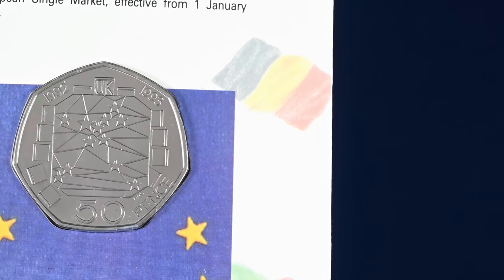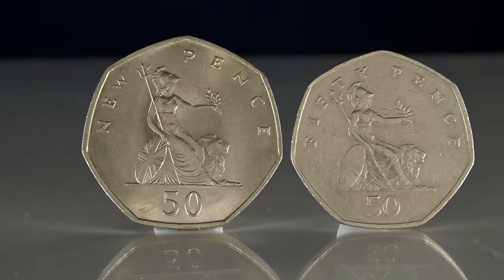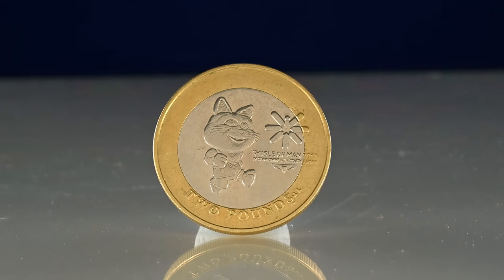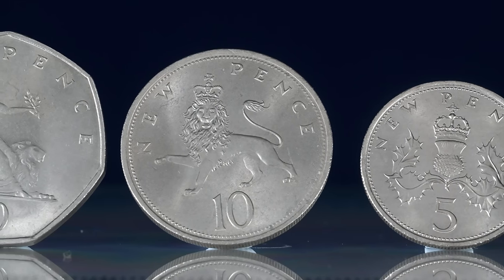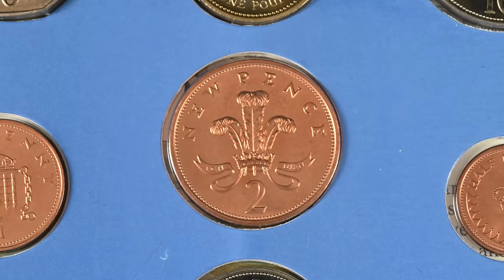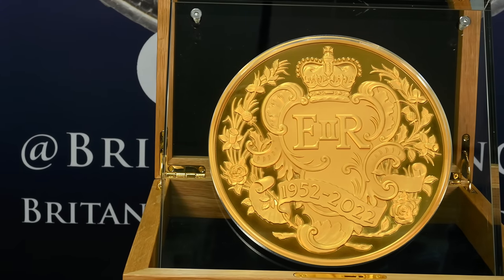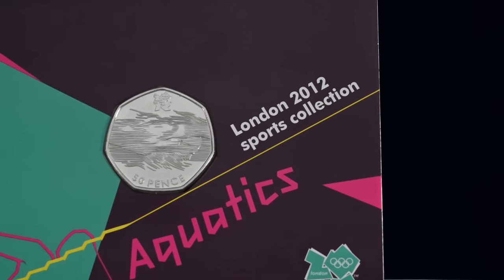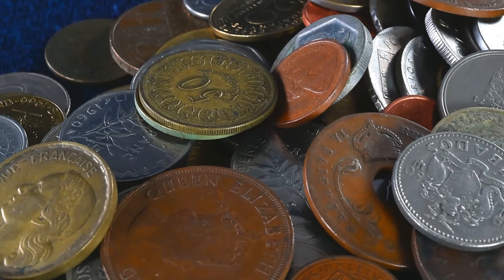Coins RARER Than A Kew Gardens 50p!!!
Today we are looking at coins which are rarer than a Kew Gardens 50p!

○ ABOUT BRITANNIA